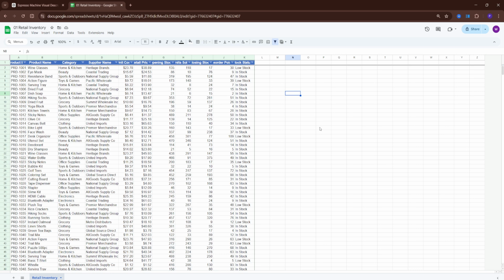How To SUM Only FILTERED DATA Google Sheets Trick (QUICK & EASY) 2026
In this video, I'll show you how to sum only filtered data in google sheets. This is a full guide on how to calculate totals based on the visible rows in your google sheets in 2026. In case you've been trying to find a way to sum filtered data without including hidden rows, this is the video you need to see! 🌟📊📈💡